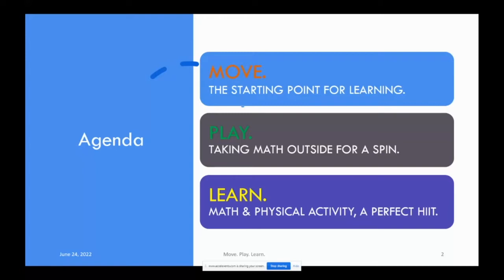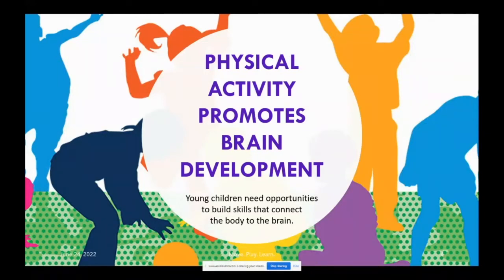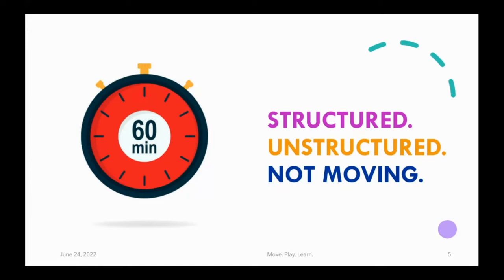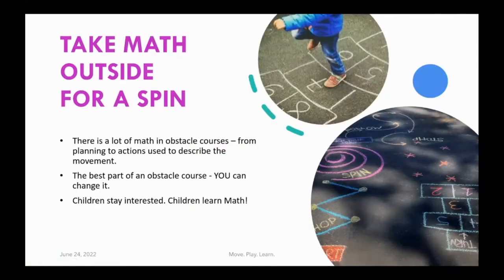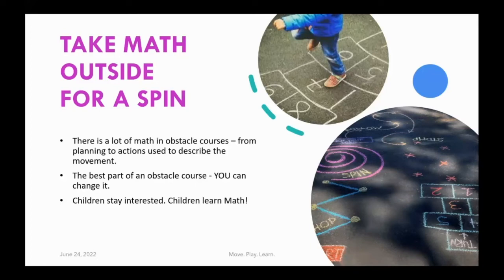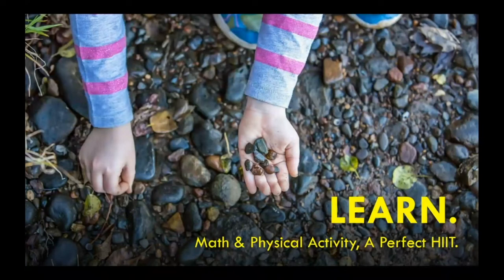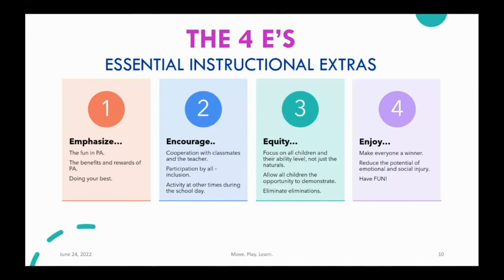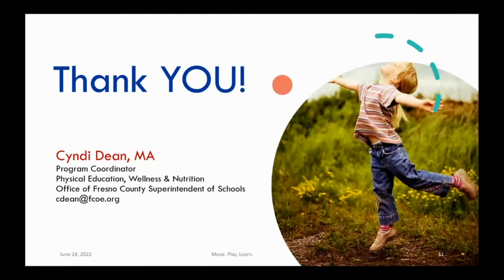Move. Play. Learn.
Ready for some serious FUN? Learn how to get children to move well, move more and engage in fundamental movement skills. This interactive session will have you participate in easy-to-follow activities that are appealing to all and more important than ever! These activities will teach the importance of physical activity. We’ll take an inclusive approach to build behaviors that can lead to an active, healthy lifestyle. Are you ready?

Speaker: Cyndi Dean